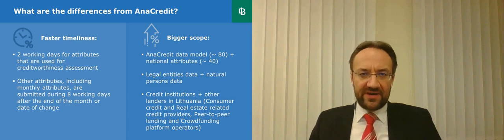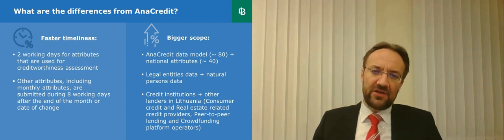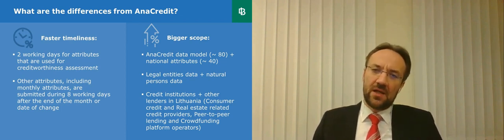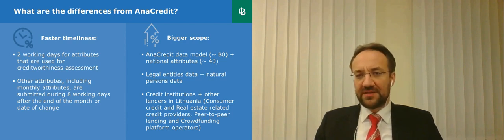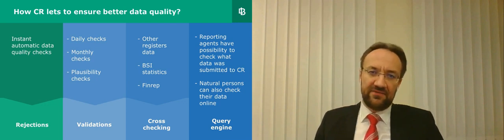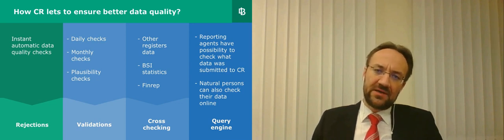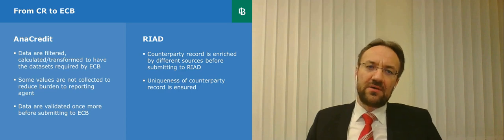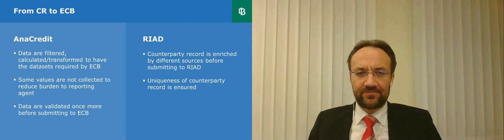Case Study: Implementing Credit Register of the Bank of Lithuania based on AnaCredit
Gediminas Šimkus , Member of the Board of the Bank of Lithuania